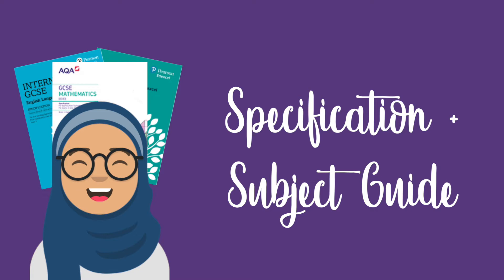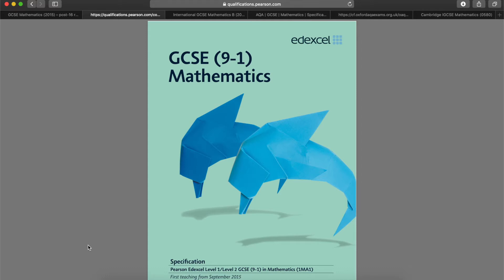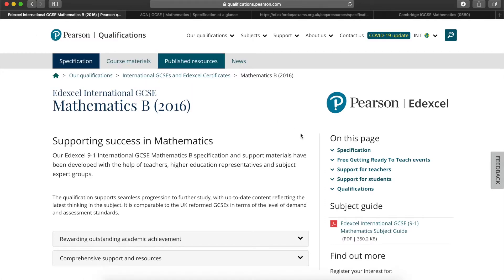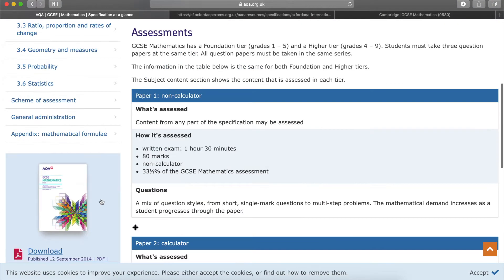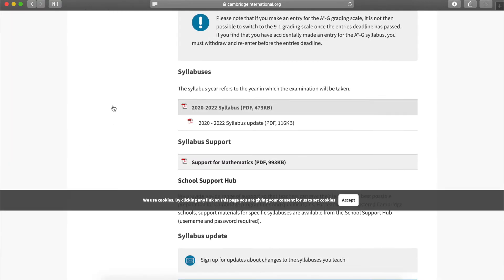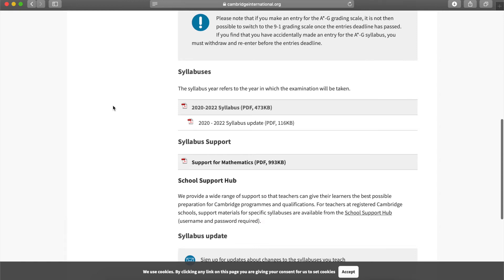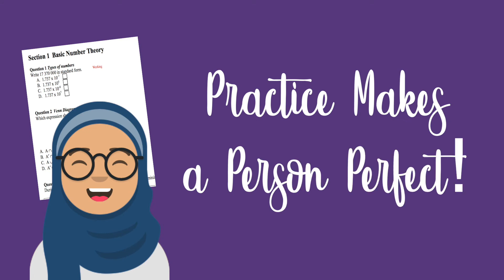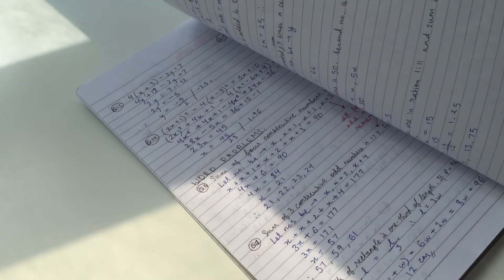How to Study Maths for any Exam Board! | iGCSE / GCSE / A Levels Study Tips + Advice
Hey! This video will guide you through the steps you should take to study/revise for Maths, be it any exam board - Pearson Edexcel iGCSE/GCSE, AQA, or Cambridge! Watch my video to learn how to study maths effectively and learn some handy tips on how to study + study with me. Trust me, this video will show you how to pass any Maths exam, if only you follow the tips!

TIME STAMPS:
0:00 - Intro
0:23 - Specification/Syllabus
6:13 - Step by Step Notes
8:14 - Practice!
11:30 - Flashcards for Formulas
13:54 - Ask for Help!
14:21 - Turn to YouTube :)
14:47 - Who Am I?

🌸 ABOUT 🌸
How Old Am I? ⟹ 15
Which Grade/Year Am I In? ⟹ 11th